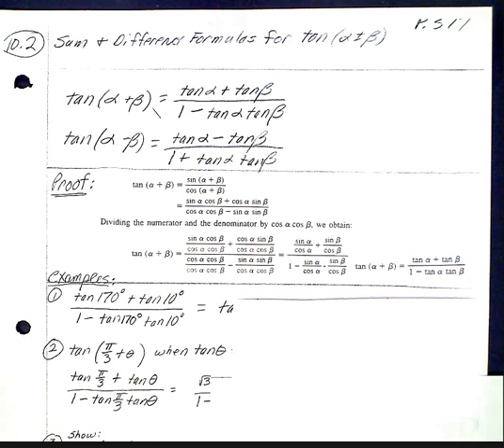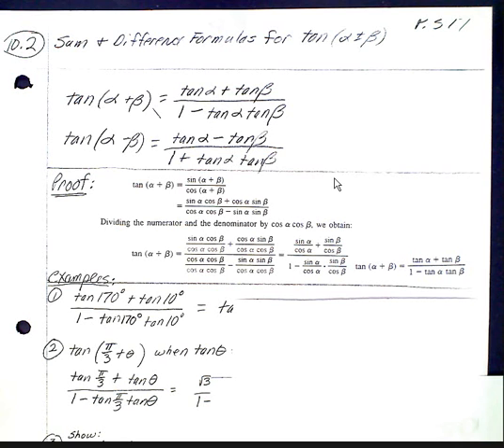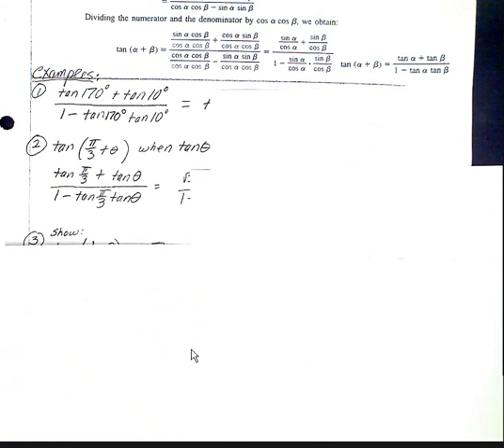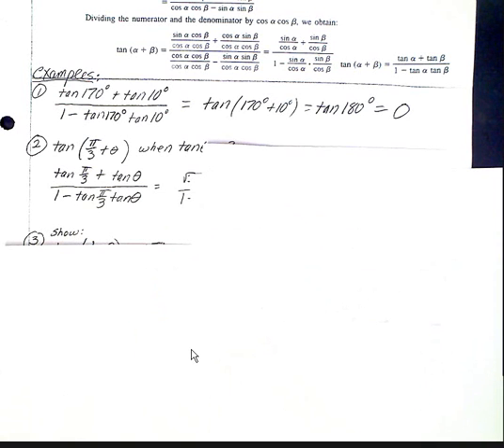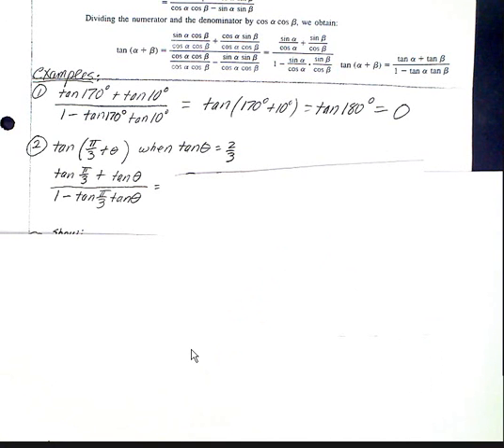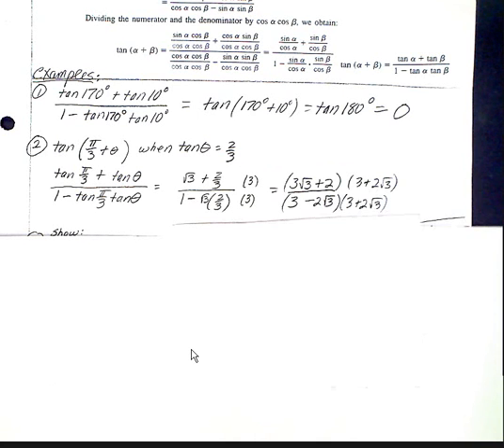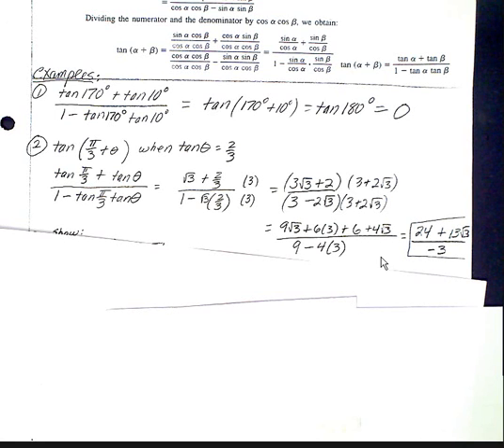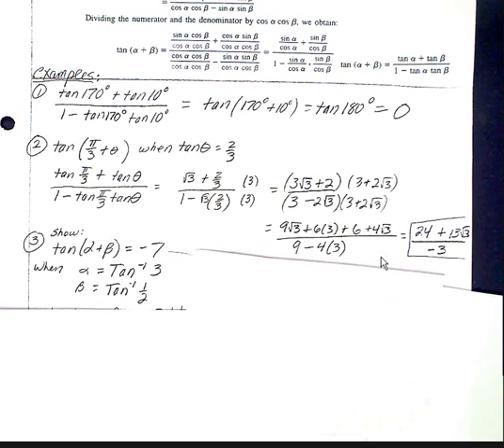sum diff of tanx